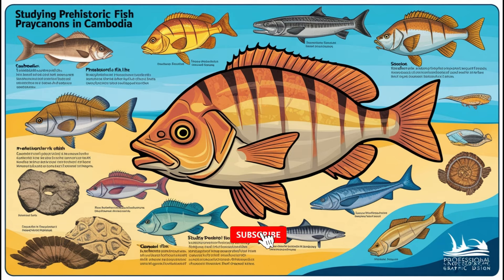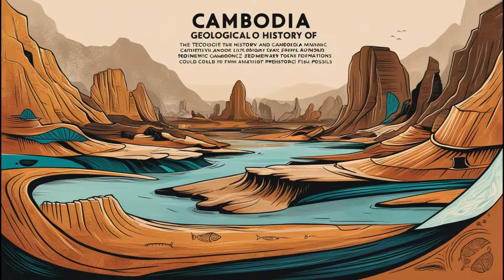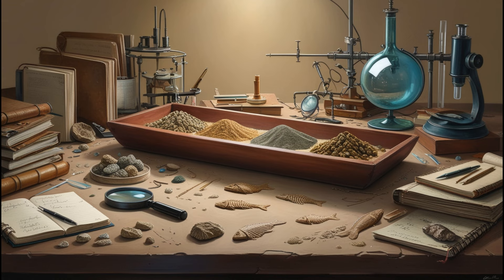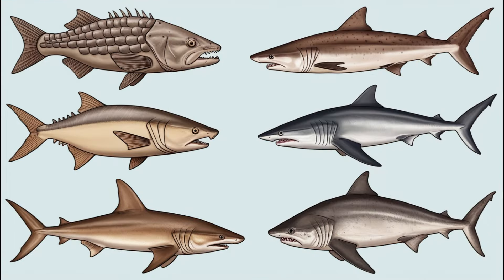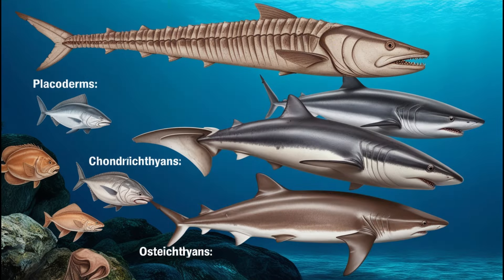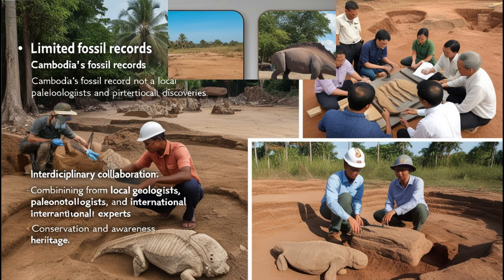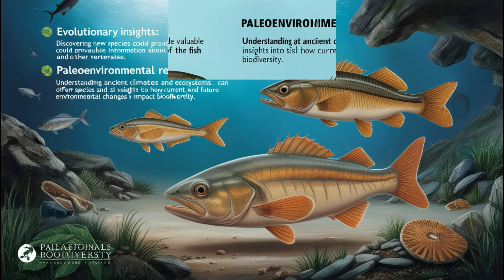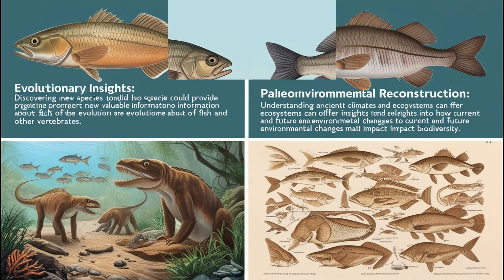Study prehistoric fish in Cambodia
Studying prehistoric fish in Cambodia involves exploring the fossil records and geological formations that provide insights into the ancient aquatic life that once thrived in the region. Here’s an overview of what such a study might entail:
Overview of Prehistoric Fish in Cambodia
Geological Context
Cambodia's geological history is complex, with its landscape shaped by various tectonic and sedimentary processes. Key formations that might yield prehistoric fish fossils include:
• Mesozoic Era (252 to 66 million years ago): Particularly the Jurassic and Cretaceous periods, which are known for rich fossil records globally.
• Cenozoic Era (66 million years ago to present): Some regions may contain younger deposits with more recent prehistoric fish fossils.